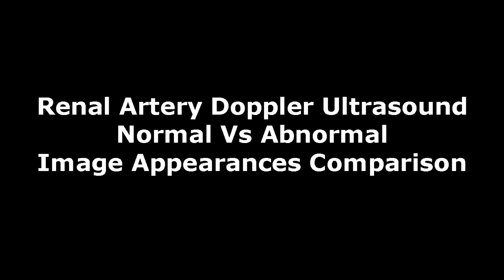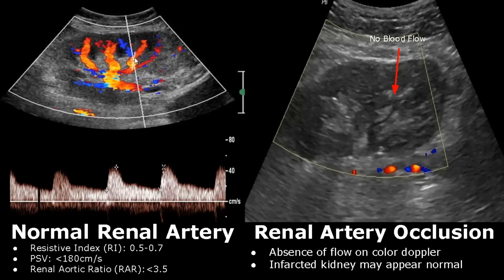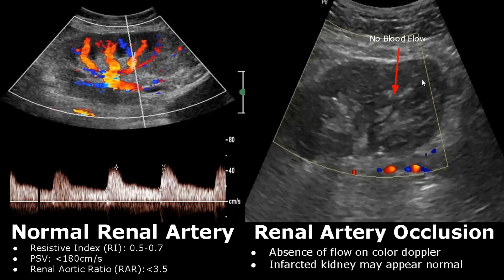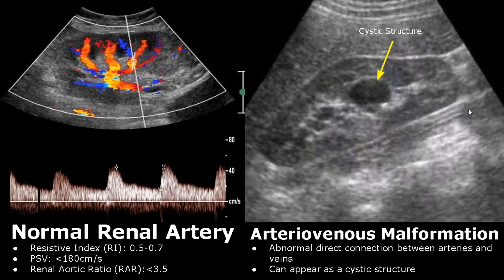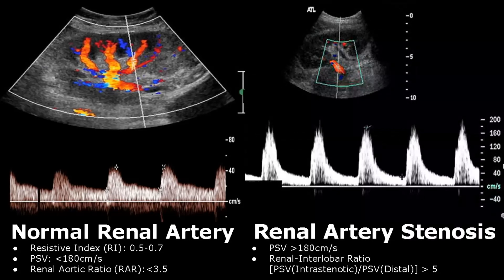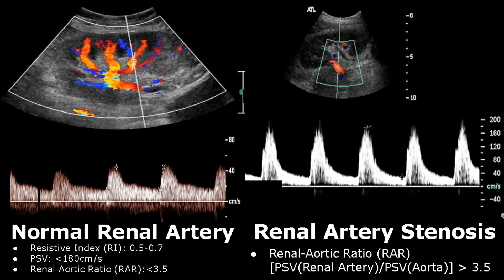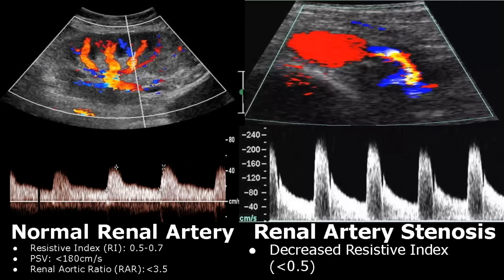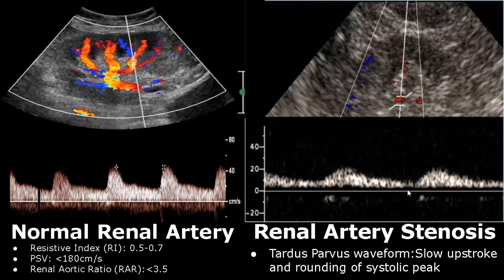Renal Artery Doppler Ultrasound Normal Vs Abnormal Images | Stenosis/Occlusion/AVM | Kidney USG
*Timestamps

Intro - 0:00
Normal Renal Artery/Occlusion - 0:07
Arteriovenous Malformation (AVM) - 1:55
Renal Artery Stenosis - 2:42

Related: spectral, color